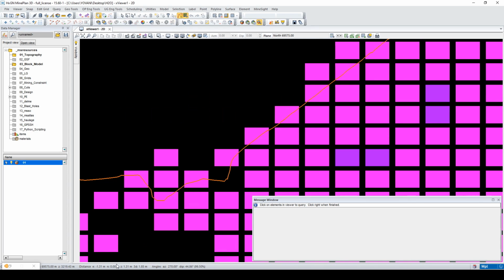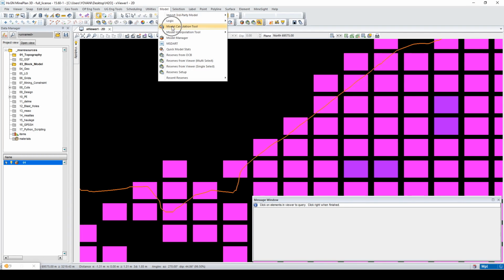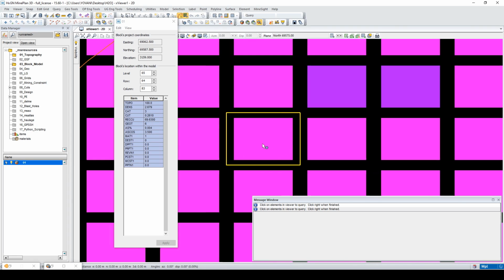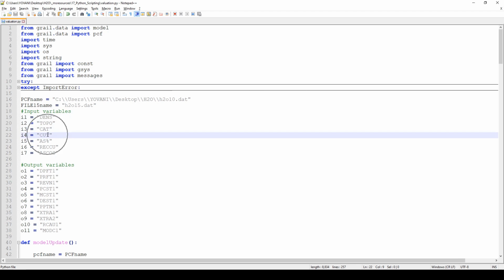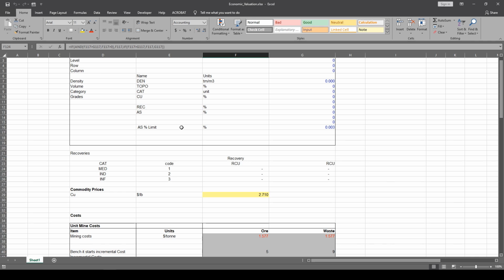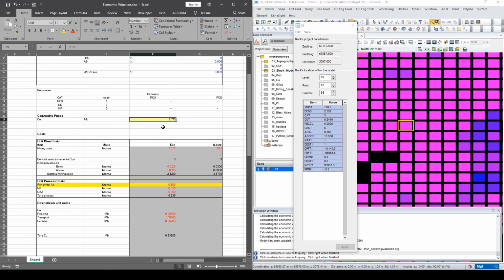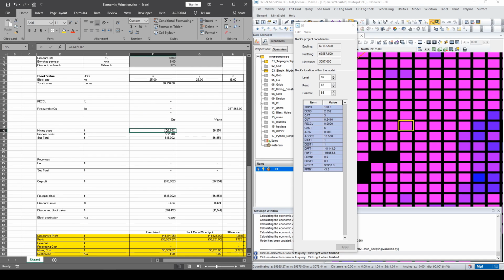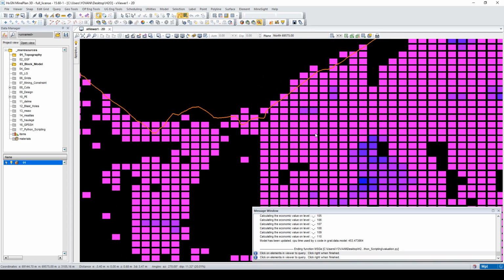Block Valuation with Python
Hey y'all,
In this video, I will show you how to make an blockvaluation with Python and MineSight.